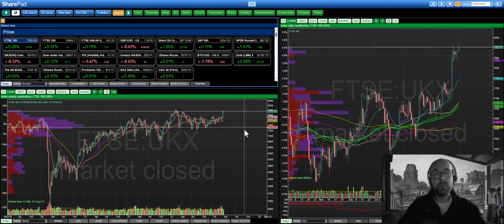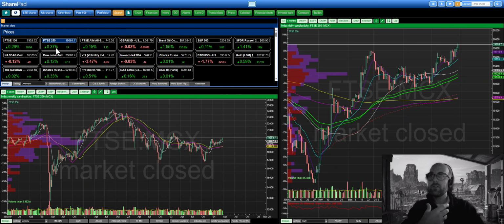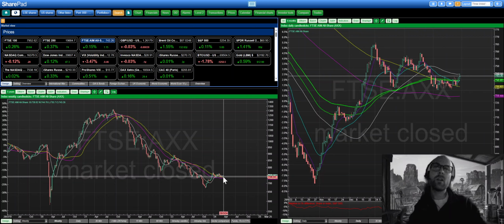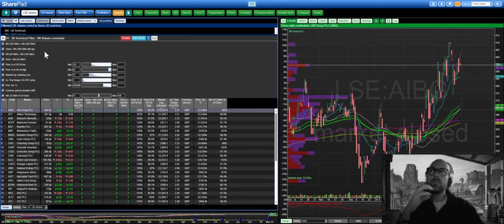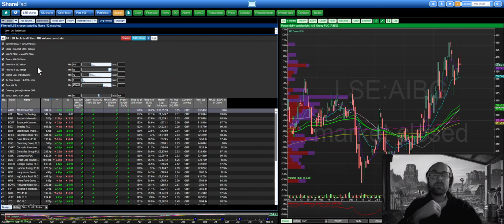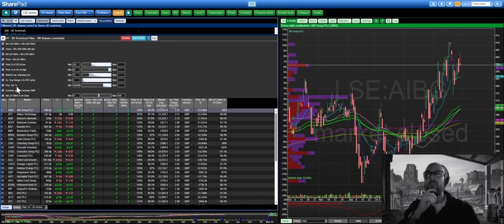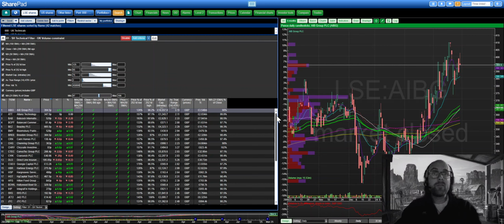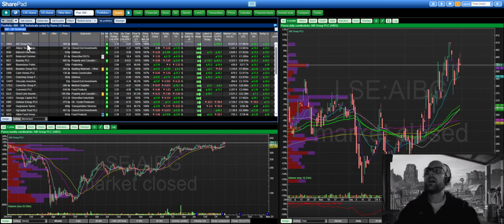Stock Screening on Sharepad - UK technical footprint screening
An overview of the first stage of my weekly screening process when looking for potentially actionable UK share setups.
Covering:
a) how I review UK market indexes as part of building situational awareness
b) the technical criteria, volume and market cap constraints I apply to my UK stock screener that identifies a master list of potentially actionable shares for the next trading week.
c) how I add these to a UK technical watchlist ready for stage 2 of my filtering process.